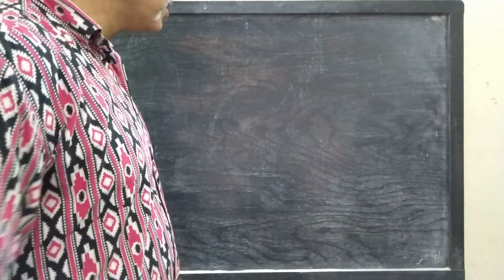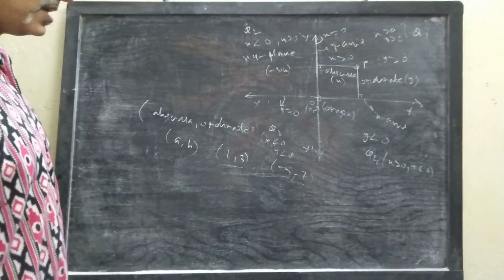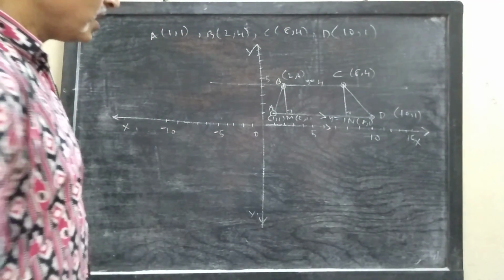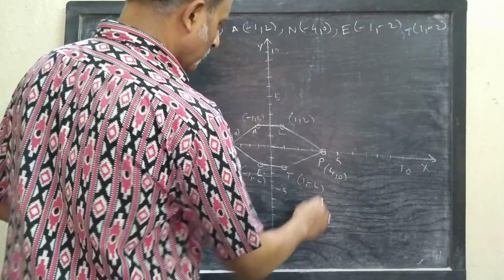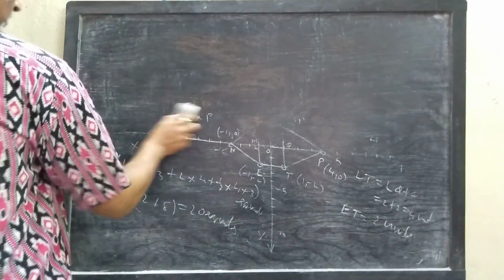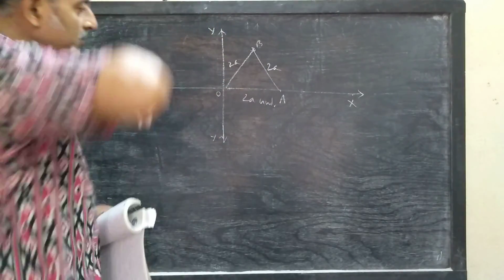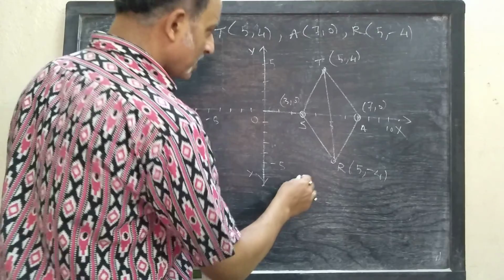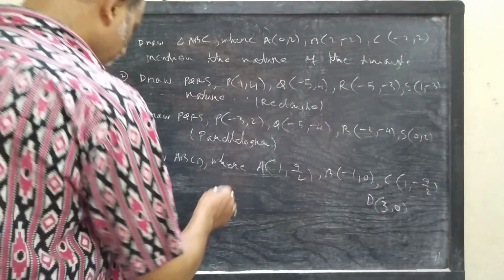Coordinate Geometry ( Introduction)by Niladri Sir @rkmission baranagar Lecture 38